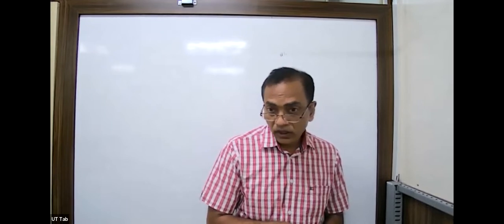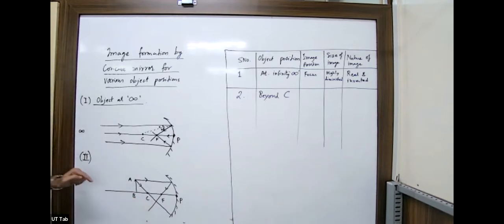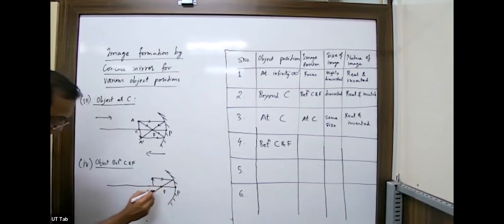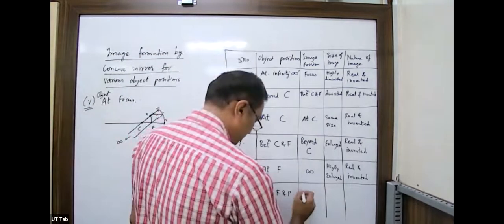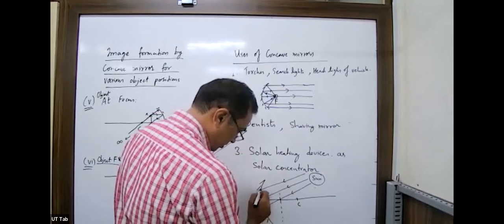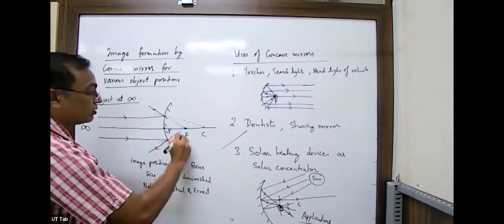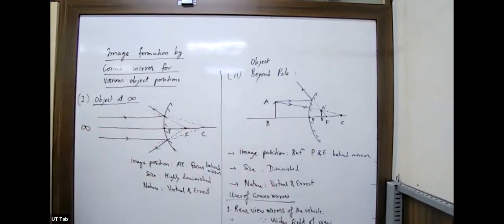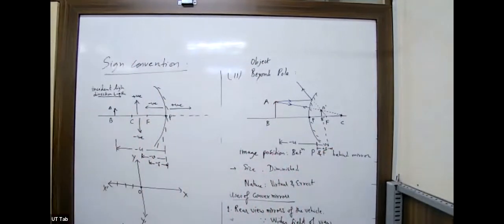KK23 - X CBSE PHY UDAY 14/04/2022 - Light-Reflection And Refraction